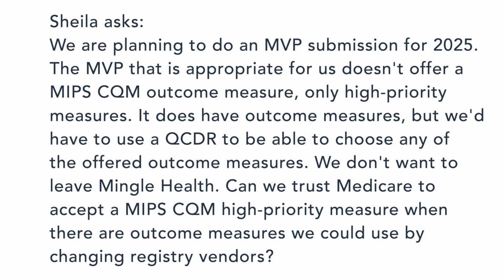QRDA I Files for MIPS CQM APP Submissions, FHIR Requirements for eCQM APP Submissions, & more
In this episode, Dr. Dan Mingle answers some common questions about MIPS CQM APP submissions and QRDA I files, FHIR requirements for eCQM APP submissions, and measure options for MIPS Value Pathways (MVPs).

Chapters:
00:00 - Introduction
00:33 - QRDA I Files for MIPS CQMs
06:20 - FHIR Requirements for eCQMs
13:02 - High-Priority vs. Outcome Measures for MVPs